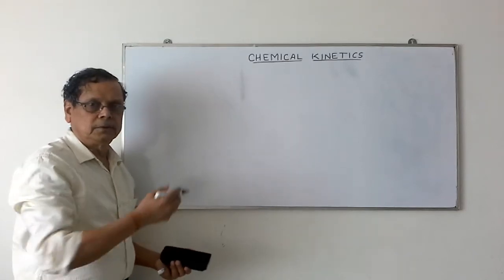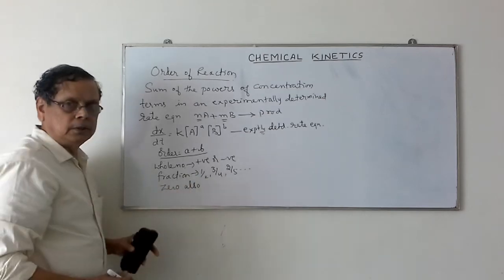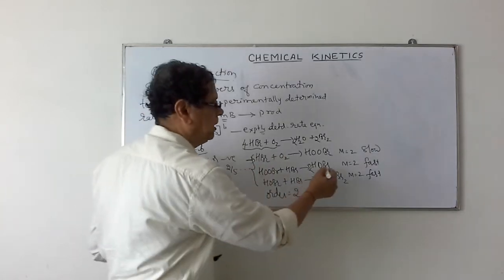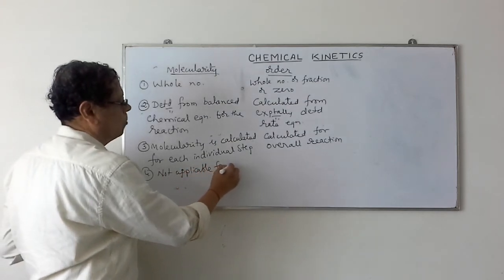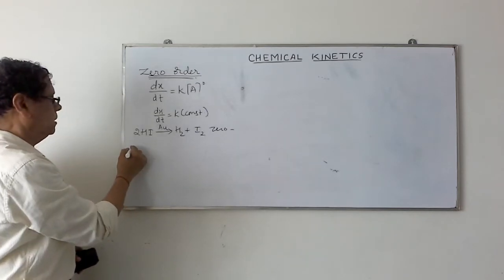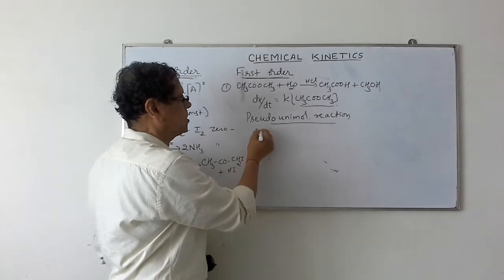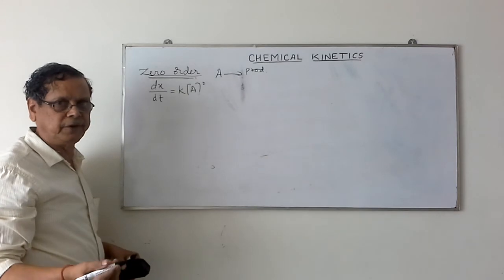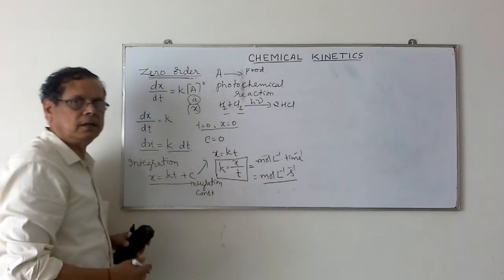Class 12 - Chapter 1 - Chemical Kinetics - Video 4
- Order and Molecularity - Order of Reaction, Differences between Order and Molecularity
- Zero Order Reactions - Expression for Velocity Constant